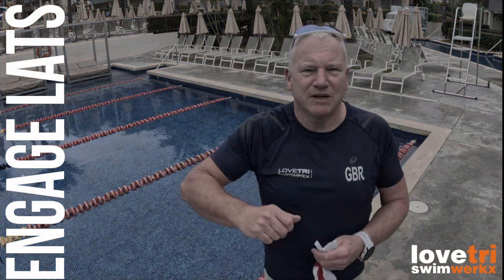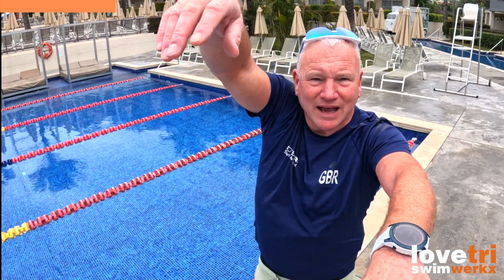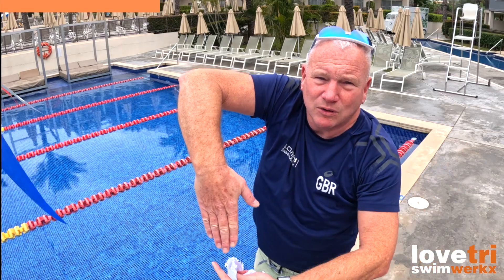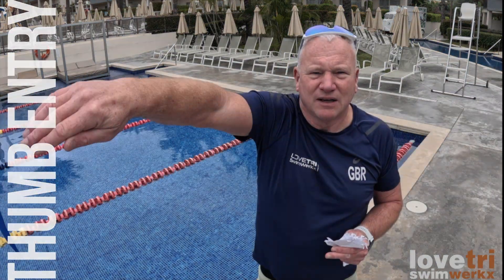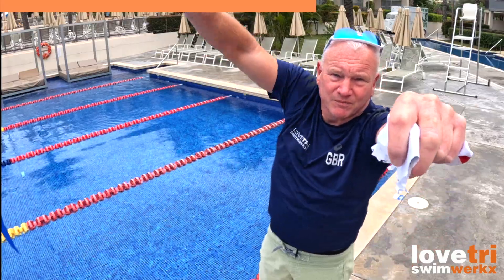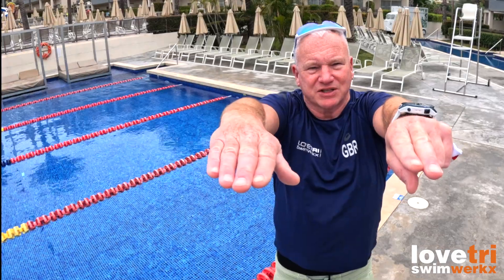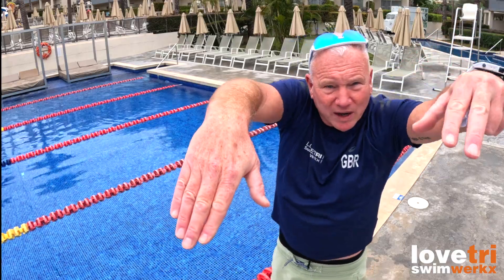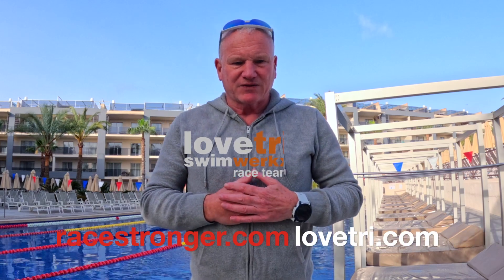LOVETRI SWIMWERKX SWIM MASTERCLASS SUMMARY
The final masterclass, come here to see a quick summary of faults then go back to the indiidual class to see how to put it right, or complete the series and come here for a final round up of all the points.  Get this lot right and phew...you're on the way to faster swimming you can be proud of!